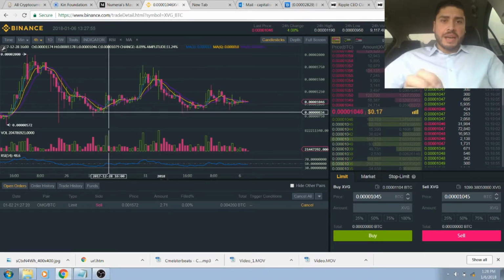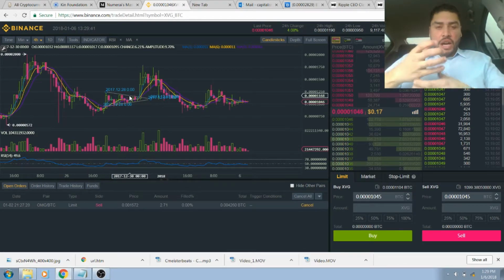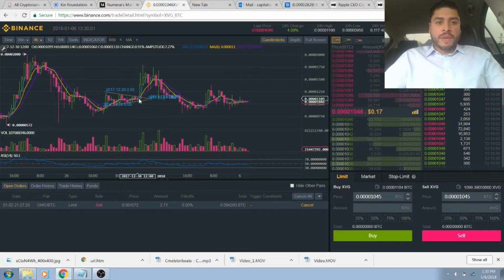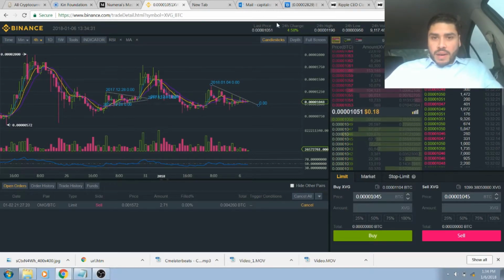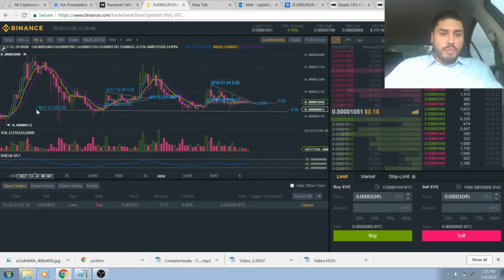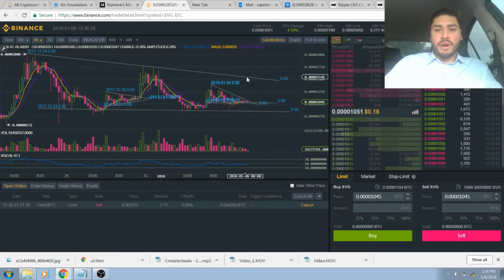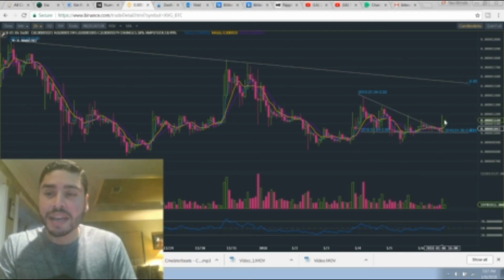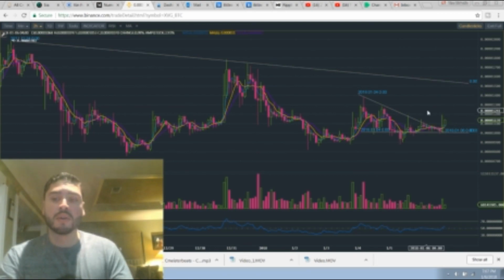HOW TO MAKE MONEY WITH BITCOIN AND OTHER CRYPTOCURRENCIES VERGE XVG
In this video, I share one of the ways we find breakouts in Forex trading. Now, it is apples and oranges when it comes to different markets, ESPECIALLY anything compared to crypto.
Regardless, there are fundamentals that are simply a part of the psychology and patterns of trading.

I use Verge (XVG) in this example to show how these patterns can come through pretty often if you just look.

**AS ALWAYS, THESE ARE MY PERSONAL OPINIONS AND SHOULD NOT BE TAKEN OR MISCONSTRUED TO BE FINANCIAL ADIVCE. THIS CHANNEL AND ALL OF THE TOPICS WITHIN IT ARE STRICTLY FOR FINANCIAL PURPOSES! THE INVESTING AND TRADING OF CRYPTO CURRENCIES, FOREIGN EXCHANGE CURRENCIES, STOCKS, AND ALL FORMS OF INVESTMENTS CARRY A VERY HIGH LEVEL OF RISK. DO NOT INVEST WHAT YOU CANNOT AFFORD TO LOSE.